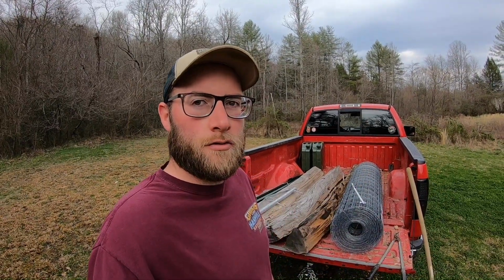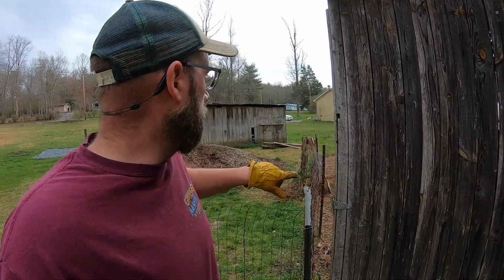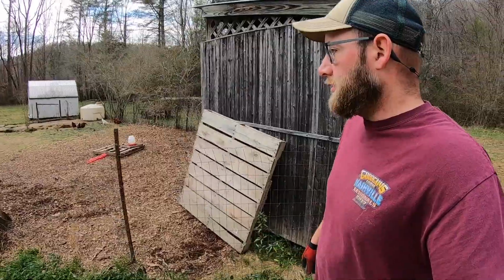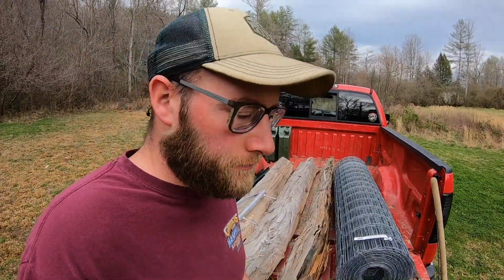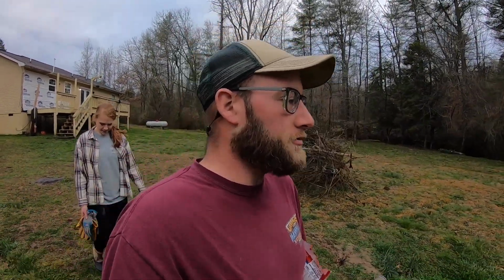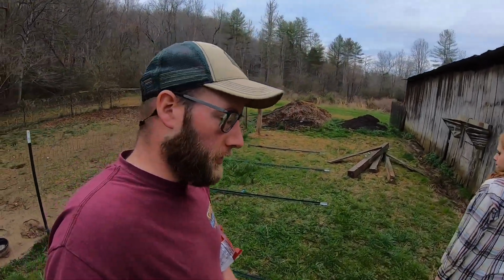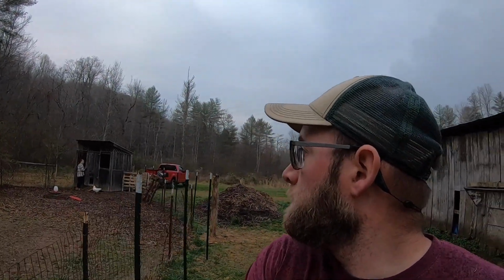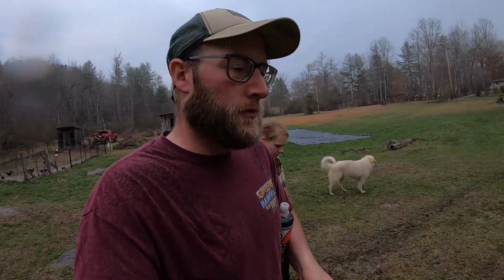We Start Rebuilding our Chicken Fence | Quarantine Day 7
Quarantine day 7: Moose keeps escaping out of the chicken fence when he's in it at night. It is not that big of a problem, but we need to build a better fence. The fence we put up for our chickens was some left over material from the previous owners. Now we are replacing it with new five foot tall fence that should keep both chickens and dogs in better. We also update you on how we are feeling during coronavirus.